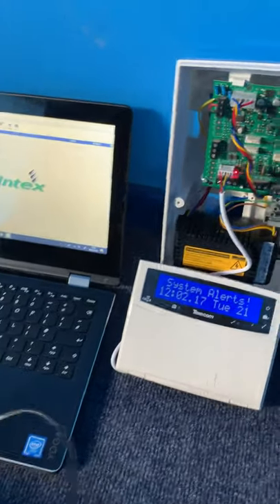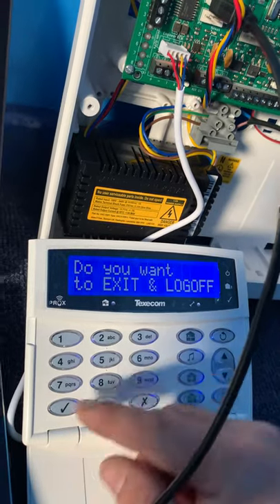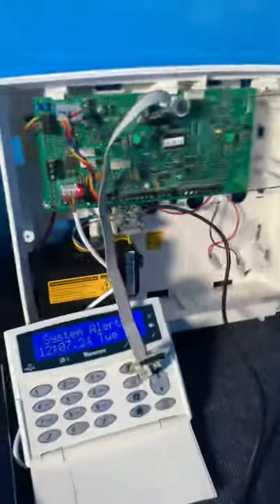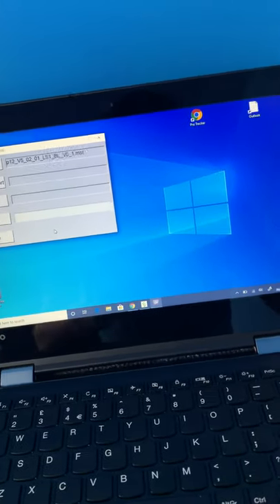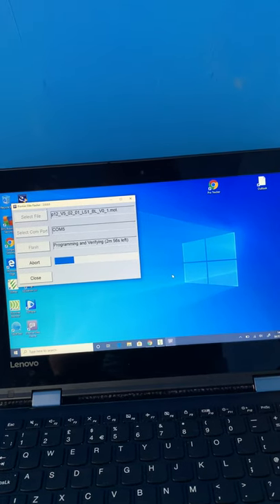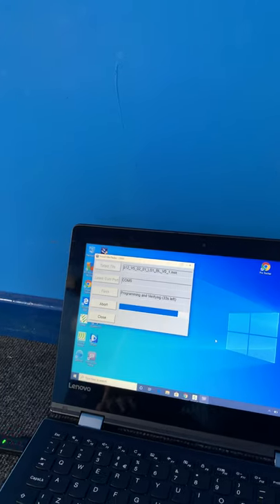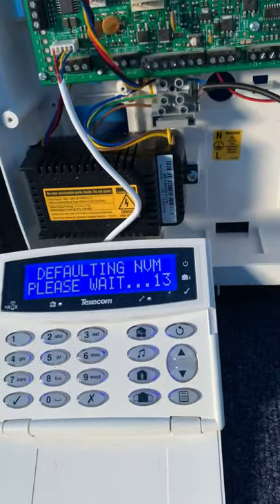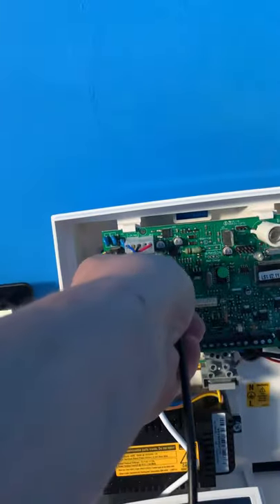Updating Texecom Firmware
How to update Texecom premier elite firmware. Beware you need the Wintex and firmware software from Texecom which be only be given if you can prove your an engineer!